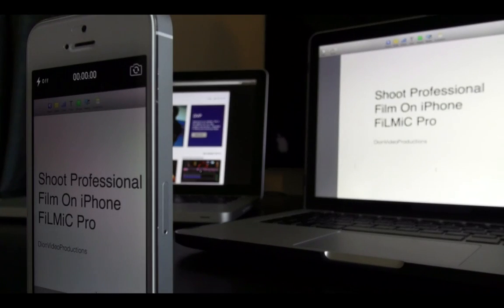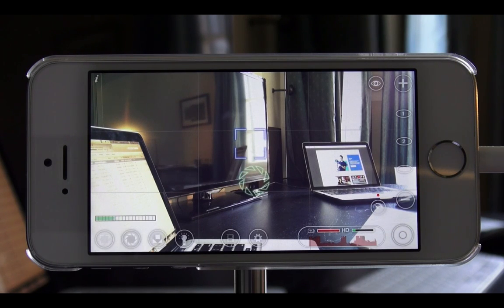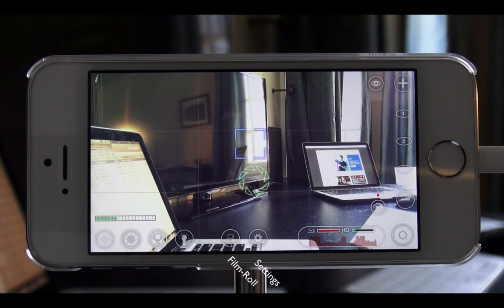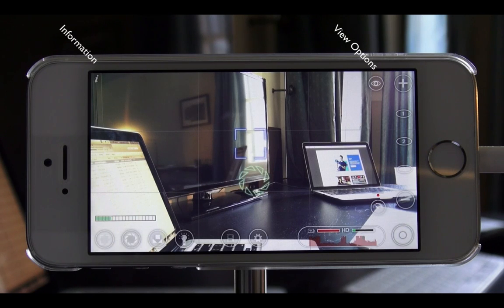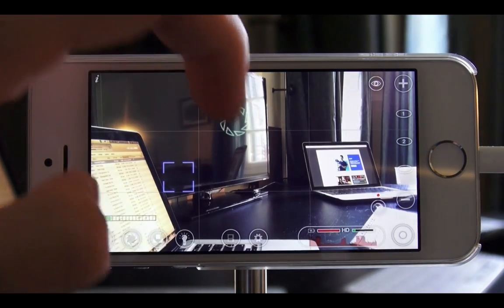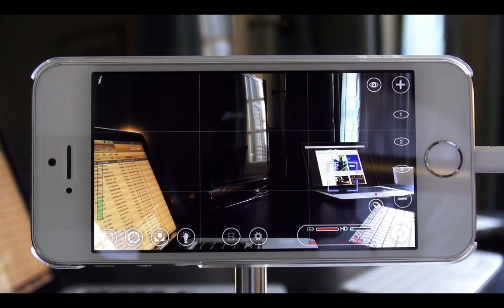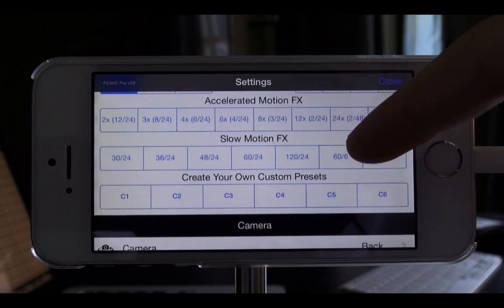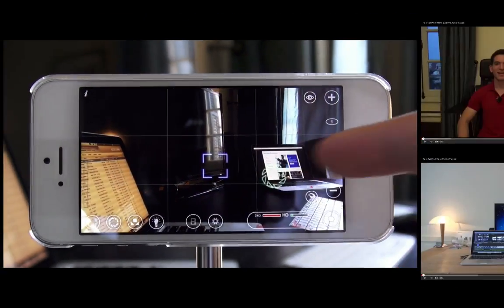Record Professional Quality Film On iPhone FiLMiC Pro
This is an iPhone app that gives users professional control over the built in camera on their iPhone. The app gives users the ability to manually control focus, exposure, white balance and much more! Well worth the small price.

- Dion

DionVideoProductions